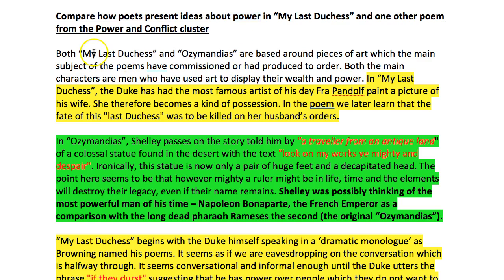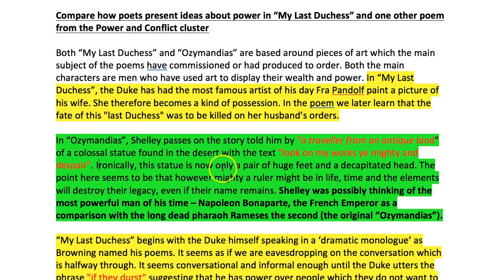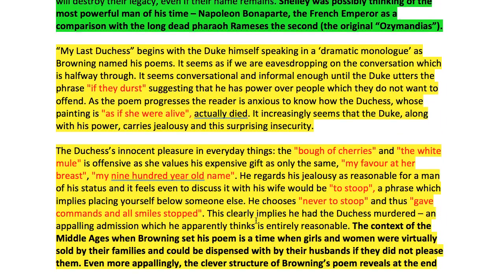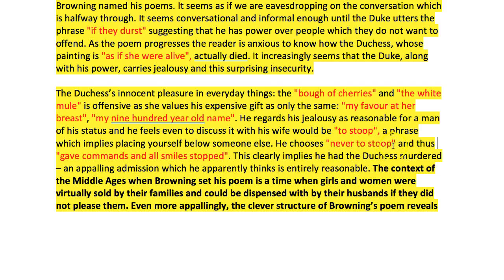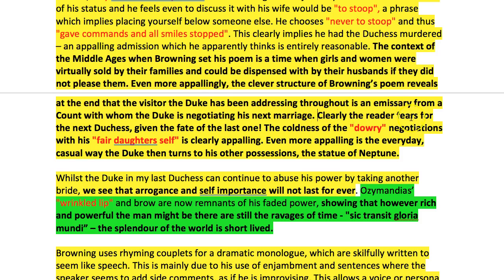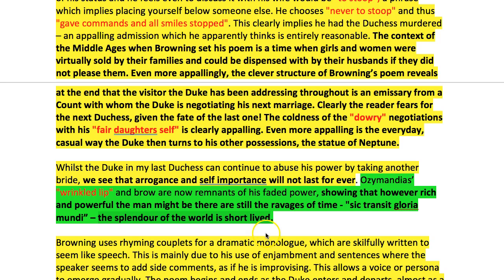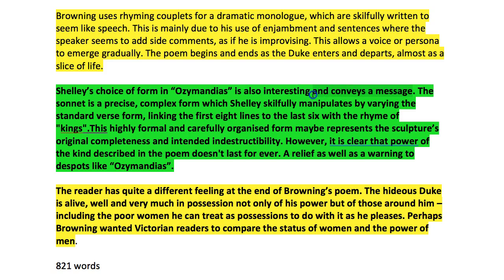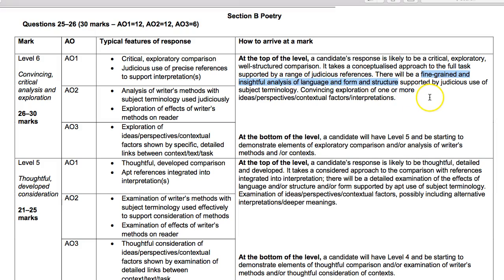Grade 9 Essay Comparing Ozymandias and My Last Duchess in AQA's Power and Conflict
This is an essay written in timed conditions by a teacher.
It will show you how to get a level 9 by considering the poets' purposes.

Learn how to structure your answer, and the danger of writing everything you know about a poem you have studied.

Find out how to write about the form and structure of the poems so that what you say builds an argument, rather than just getting tagged on to a paragraph.

See how to write about the context of the poems in a meaningful way.

Realise how to write a conclusion that evaluates, so that you can demonstrate your answer is 'conceptualised' and worth the level 9.

Get the 10 Step Guide to Acing Every Exam